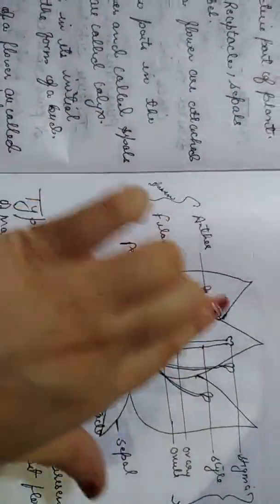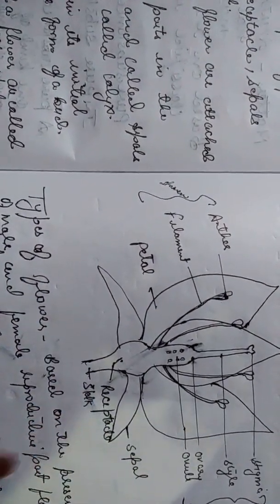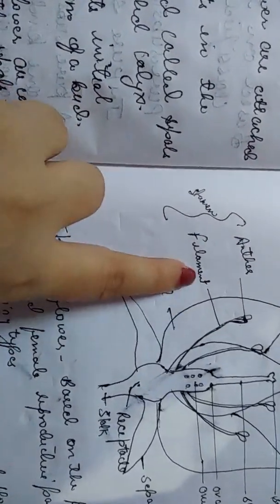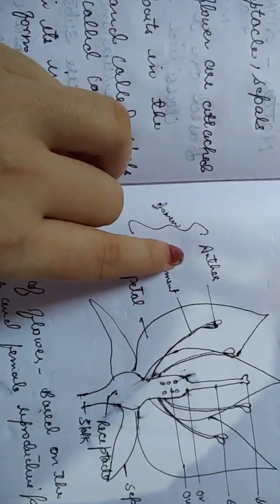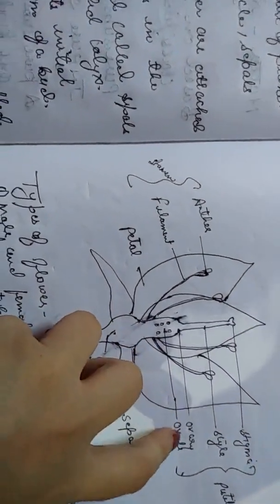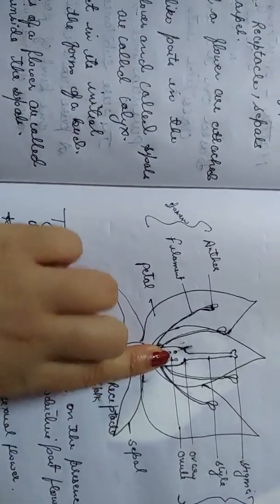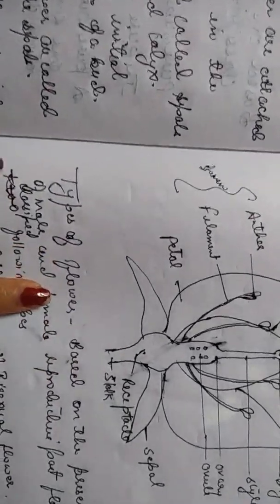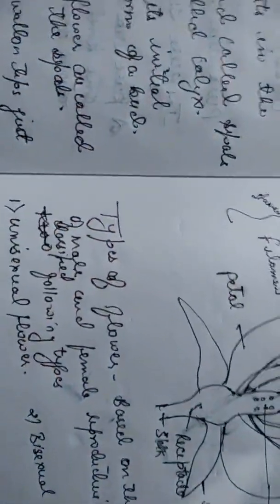Class - 6 and 9 - Biology - L - 2 - Flowers